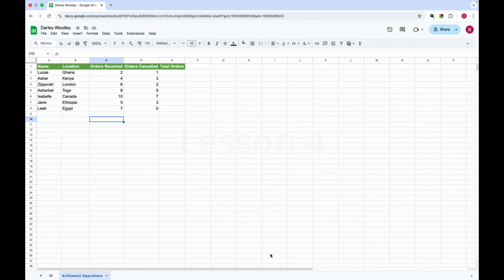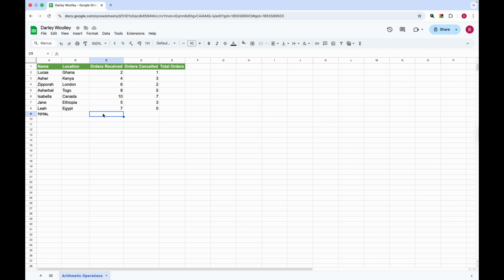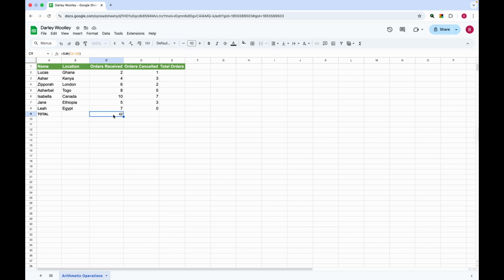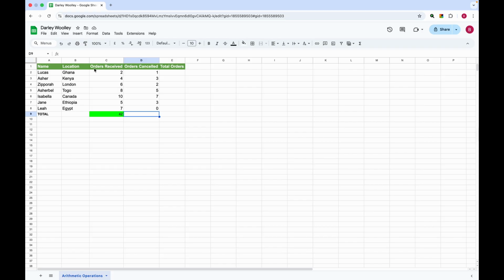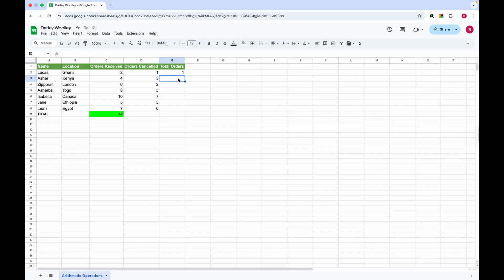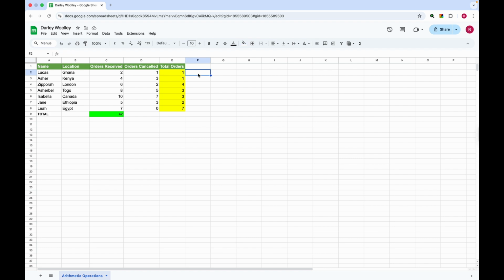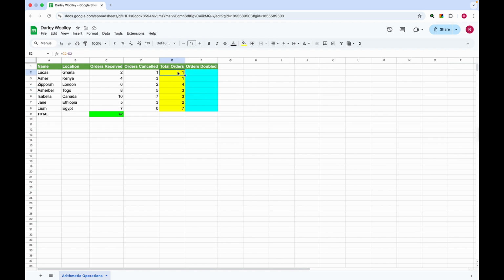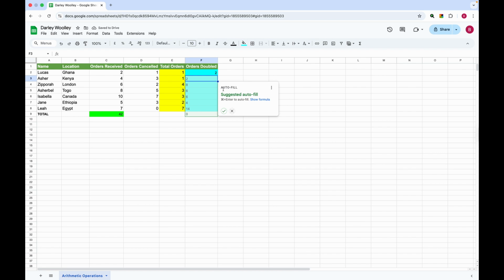Google Sheets Tutorial for Beginners - Lesson 4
Welcome back to lesson 4 of Google Sheets! This tutorial shows how to perform mathematical calculations using sample data, covering how to effectively use various functions within a spreadsheet. You'll learn to calculate total orders using the "sum" function and other "maths" operations in this "google sheet tutorial". By the end, you'll understand "how to use google sheet" for basic data handling.

Chapters
00:00 - intro
00:10 - arithmetic operation
00:37 - sum function
01:53 - perform mathematical calculations
04:00 - conclusion